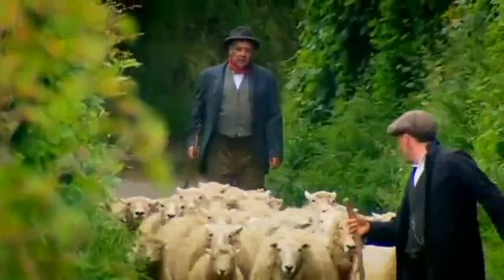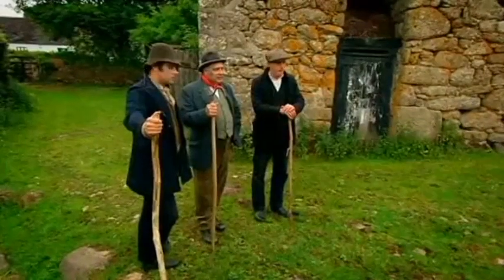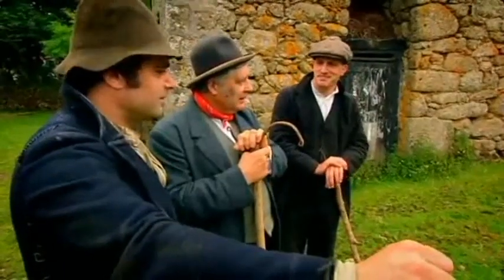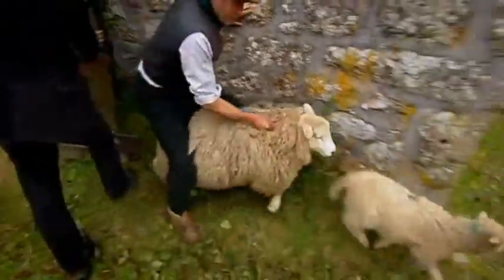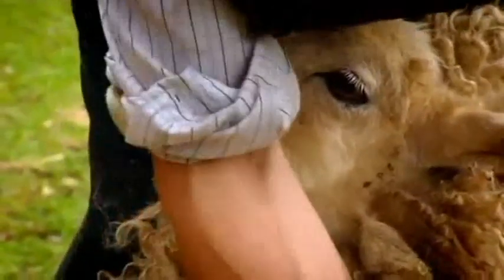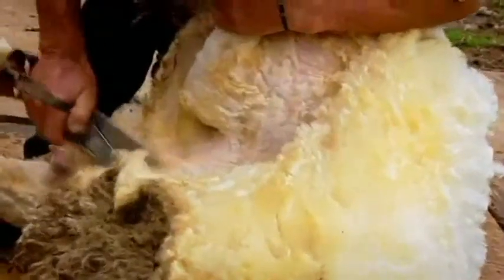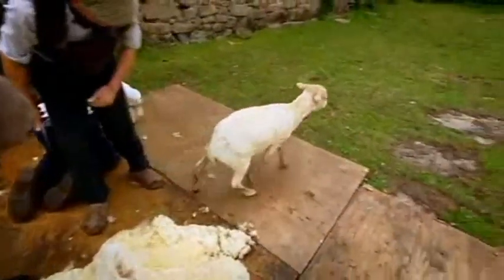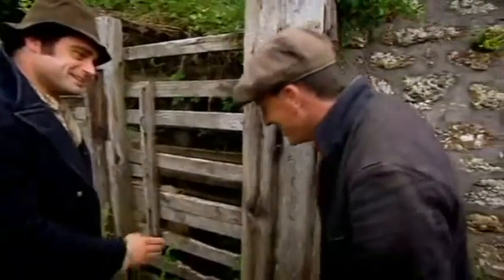Sheep Shearing on Dartmoor, Edwardian Farm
Old-fashioned sheep shearing segment on BBC’s Edwardian Farm. The team tries shearing with hand shears (blade shears).